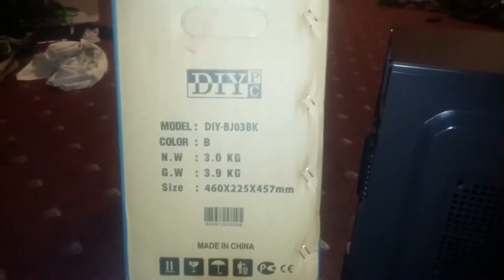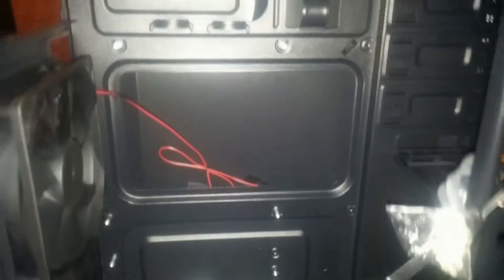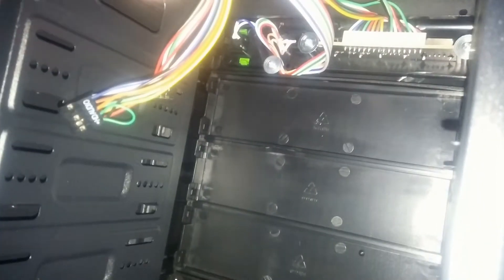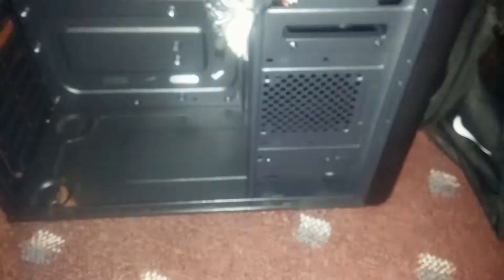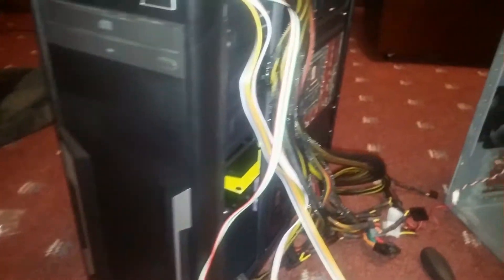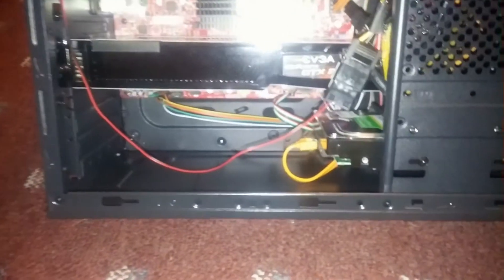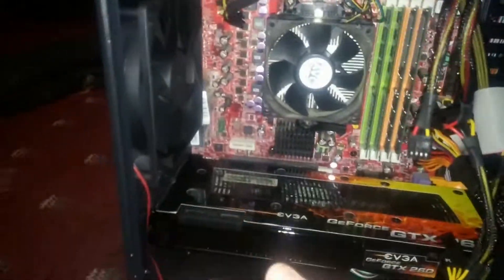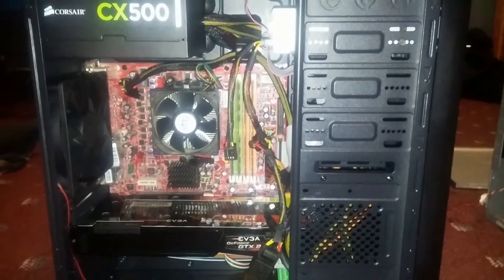DIY-BJ03BK overview/ unboxing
just putting my extra computer in a new case so i decided to take a look at this case without anything in it and then with a computer in it